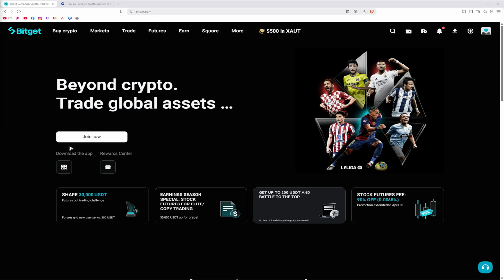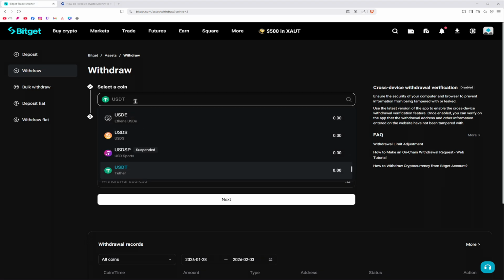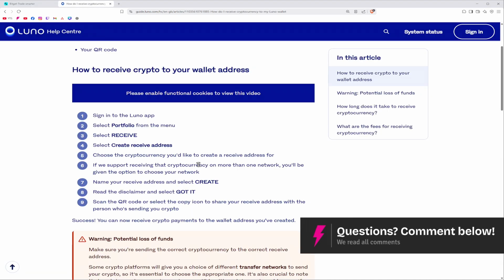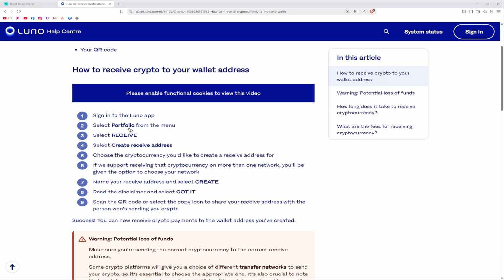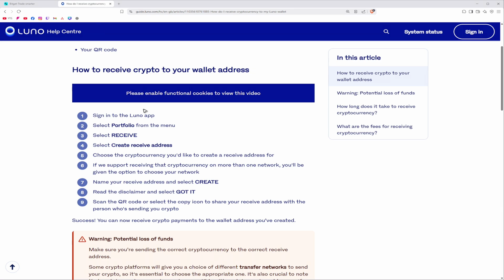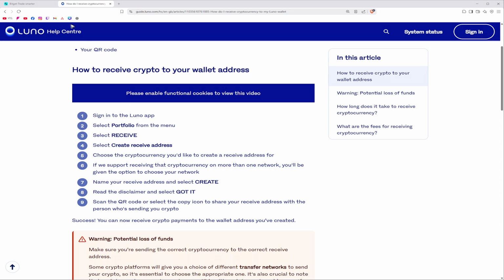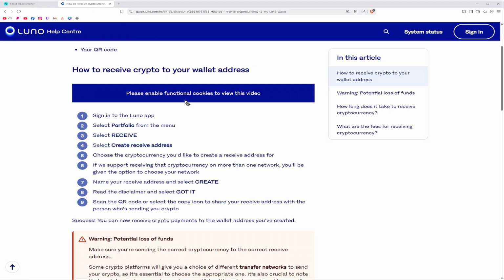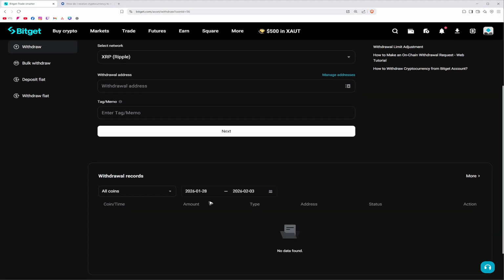How to TRANSFER XRP from Bitget to Luno (Step by Step)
This guide helps you transfer XRP from Bitget to Luno, ensuring a secure and efficient cryptocurrency transfer. Please consider liking the video and letting us know if you have any comments, ideas or questions, we really appreciate any feedback! We have plenty of other tutorials on our channel so come and see if we can help you with anything else :)